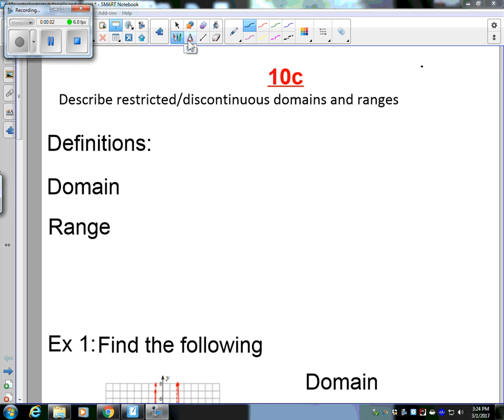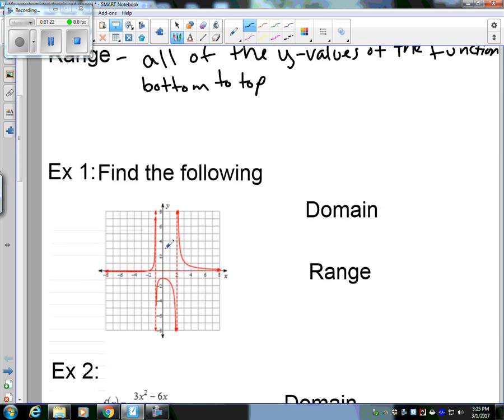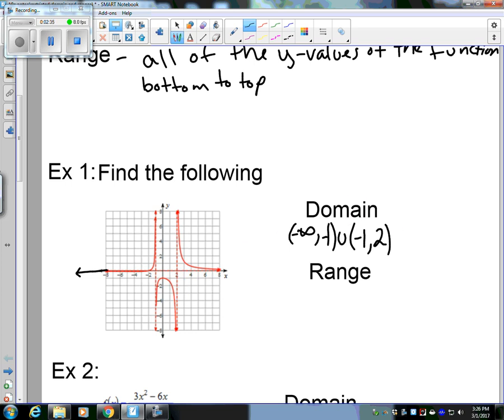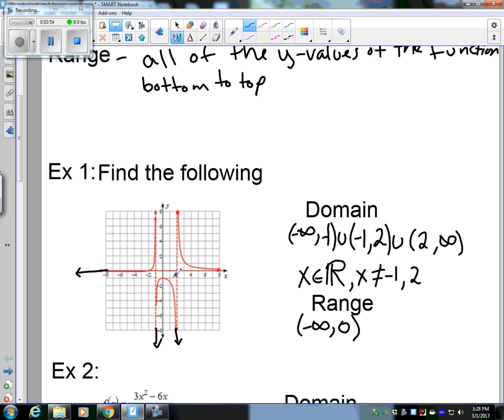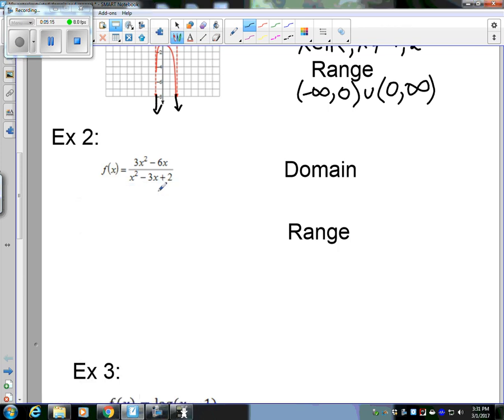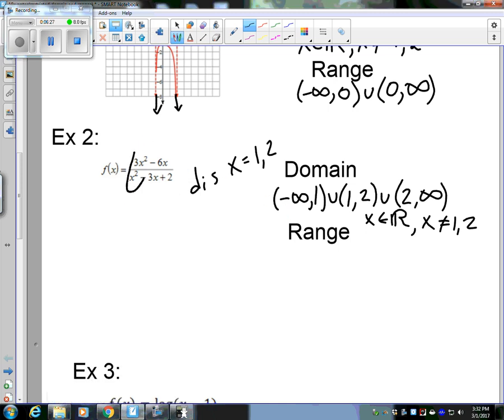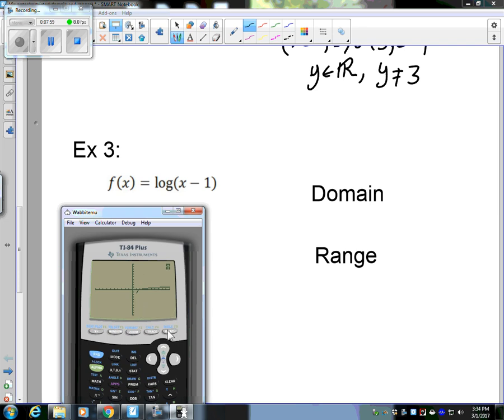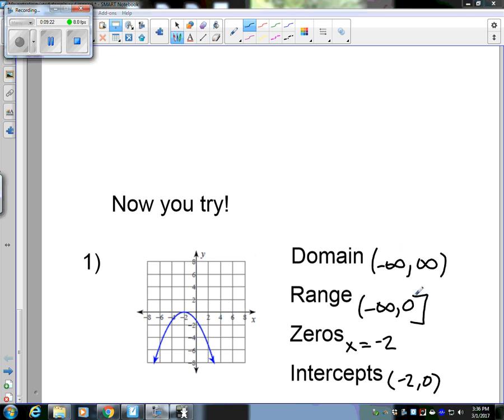10c notesdomain and range disc functions